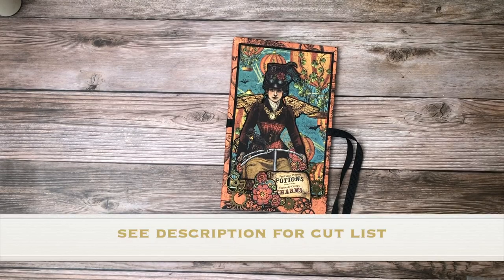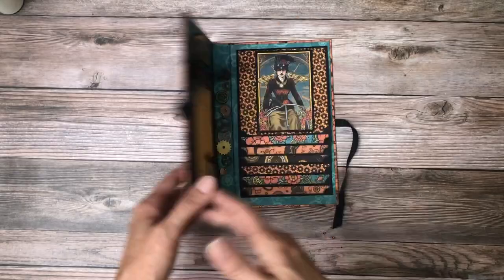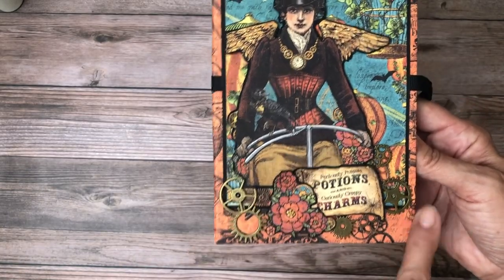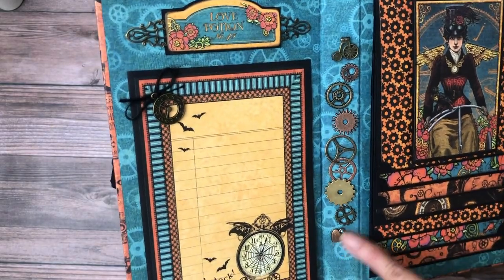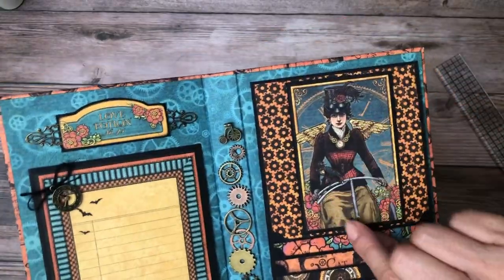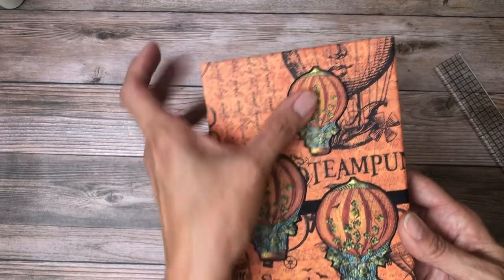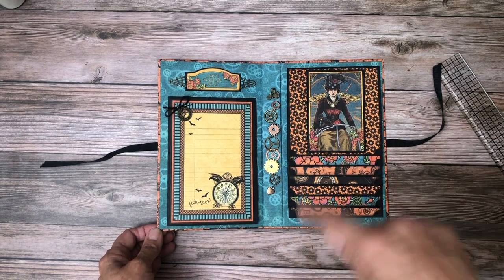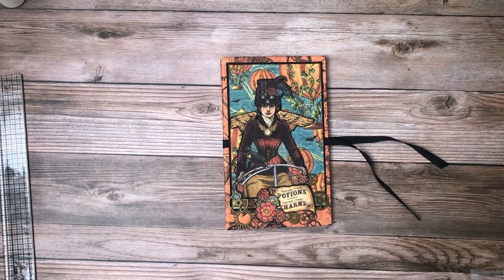Graphic 45 | Steampunk Folio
Steampunk folio

Chipboard
(2) 5 x 8 ¼ front and back cover
(2) 1 x 8 ¼ spine

Cardstock
8 ½ x 6 ¼ score at 4 ¼ on 8 ½ inch side
(6) 4 ½ x 5 Waterfall
(1) 4 ½ x 4 ½ end of waterfall